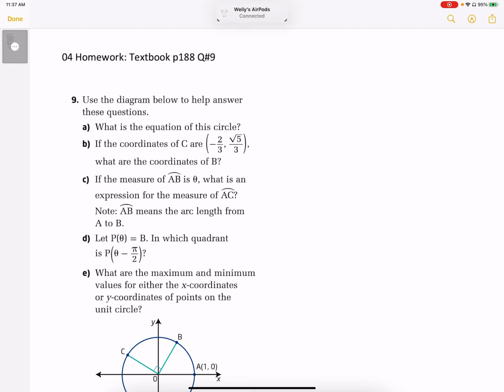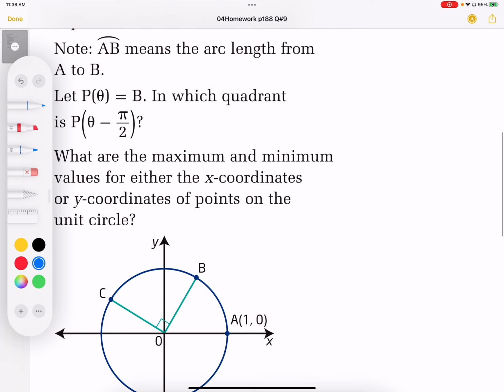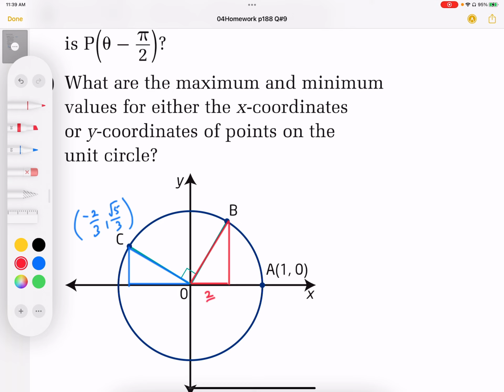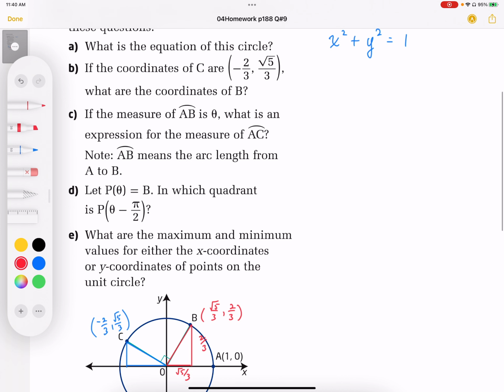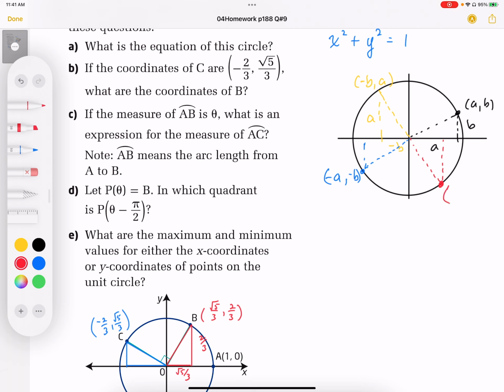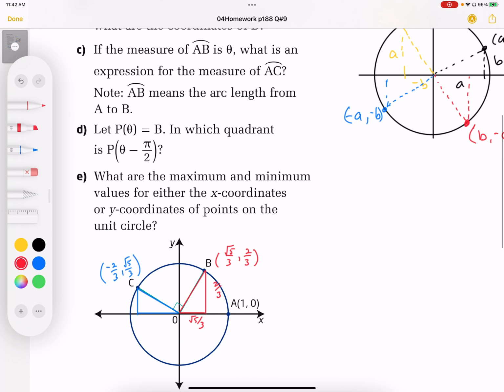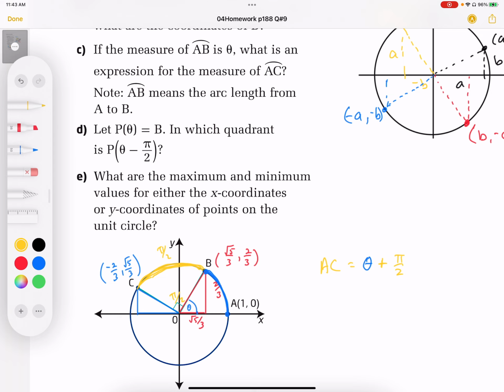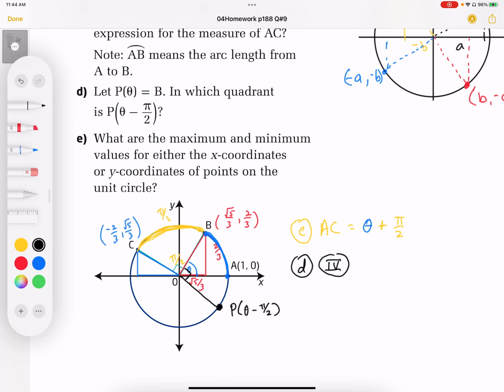04 Hmk Textbook p188 Q#9